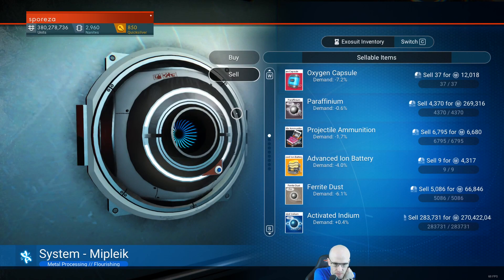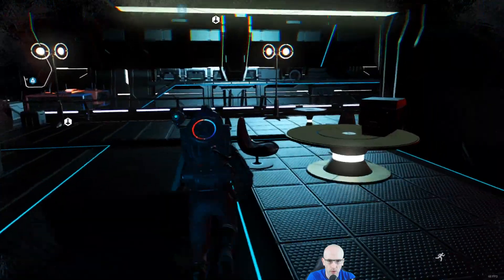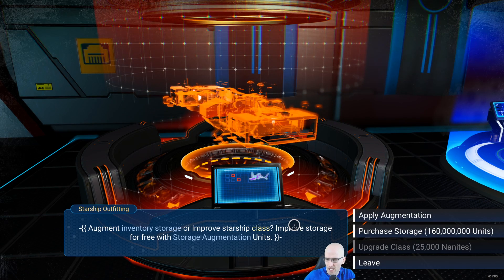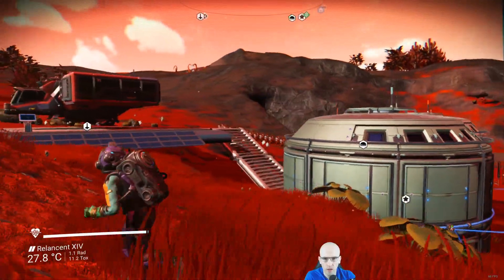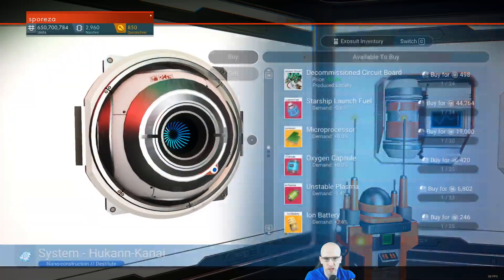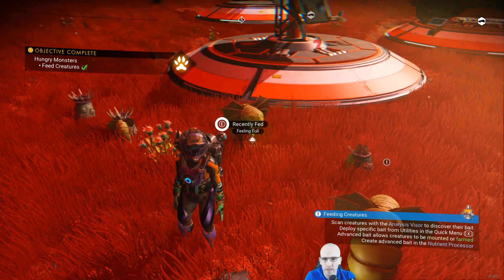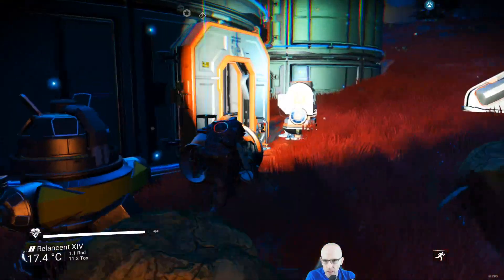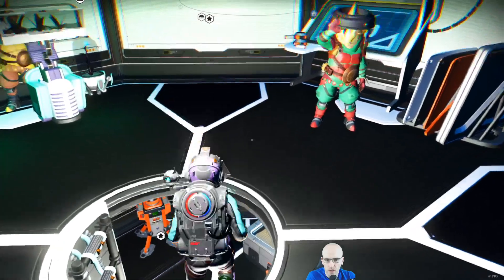No Man's Sky Playthrough (PC) - Episode 21D: Building out my bases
We revisit some old bases and start some new ones to properly build the things we need at them without clipping the environment.